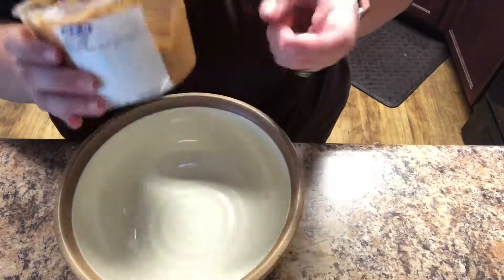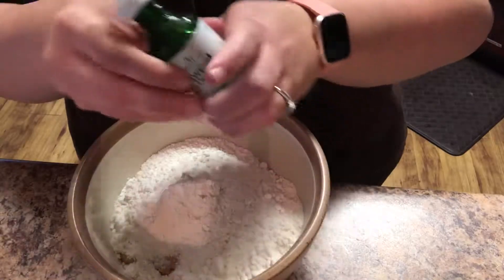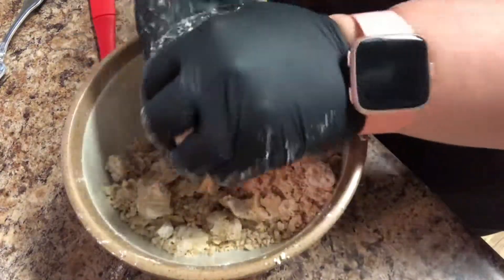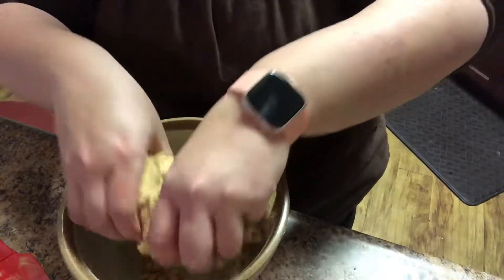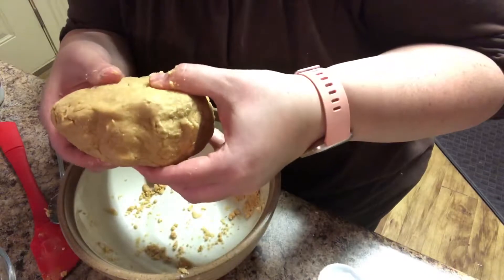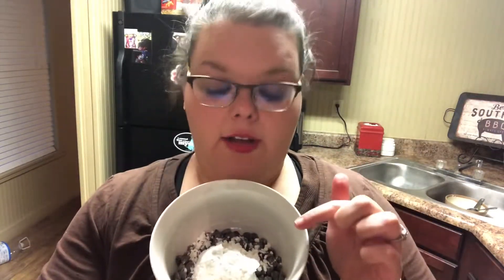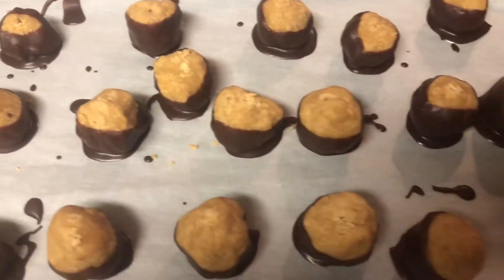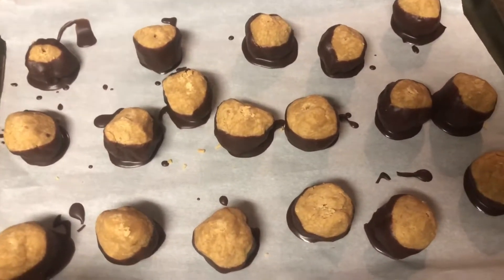Chocolate Dipped Peanut Butter Balls- Lazy Keto Friendly!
Welcome Back!

So I attempted to make Chocolate Dipped Peanut Butter Balls! I thought it was going to be so simple, but I struggled. However, to me that’s all apart of cooking. They actually ended up so yummy!

Ingredients:
- 1 Cup of Peanut Butter
- 2/3 Cup of Coconut Flour
- 1/3 Cup of Sweetener of Choice
- 1 Teaspoon of Vanilla
-  Pinch of Himalayan Pink Salt

** I had to add 1 Tablespoon of melted Coconut Oil and 2 Tablespoons of Coconut milk

Chocolate Dip:
- 3.2 Oz of Lily’s Semi Sweet Chocolate Chips
- 2 Tablespoons of Coconut Oil
- Sweeten to your preference